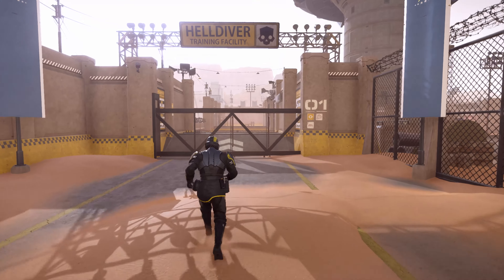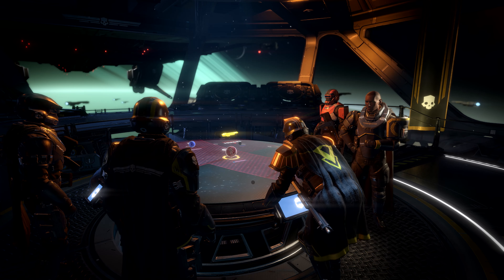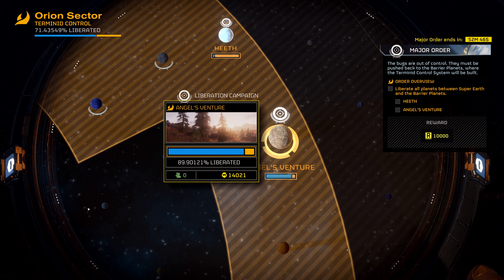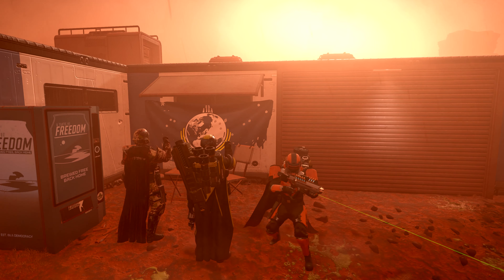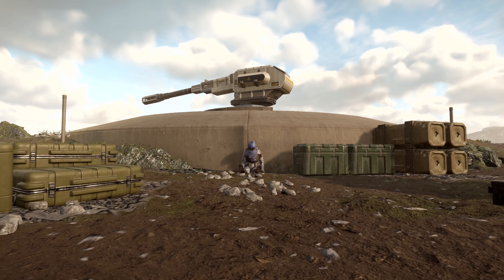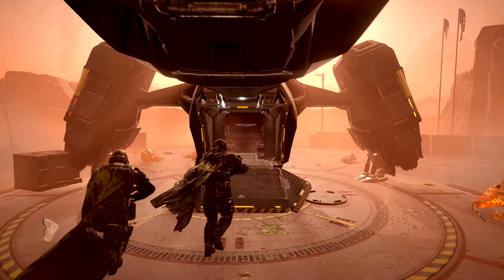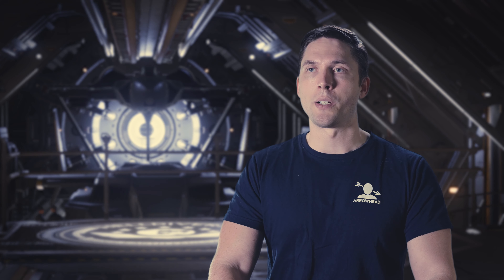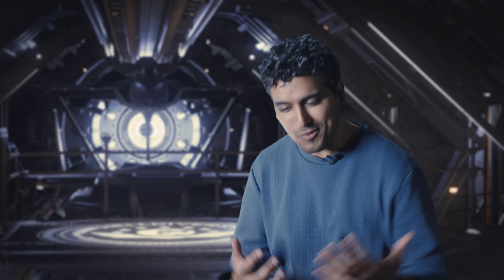Helldivers 2 – Upútávka "A United Stand" Galaktická vojna so SK titulkami | Hry pre PS5 a PC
Zanechaj po sebe stopu v galaktickej vojne, ktorá zúri na mnohých poliach. Oslobodzuj planéty, čel inváziám a plň misie s vysokými stávkami, aby si pomohol celkovému vojnovému úsiliu.

Pozri sa, aký chaos čaká na tých najneohrozenejších Helldiverov, až budeš v tejto nepriateľskej galaxii nastoľovať mier. Hra vychádza 8. februára.

S hodnotením Mature